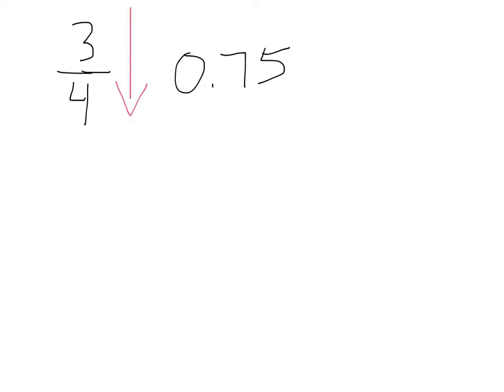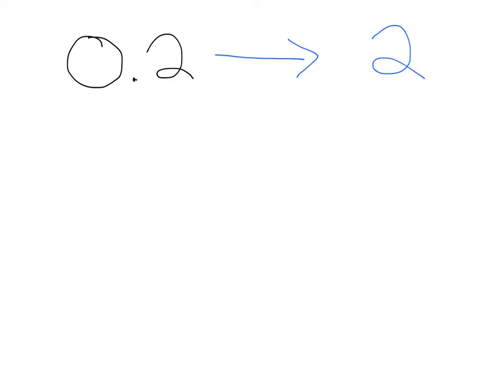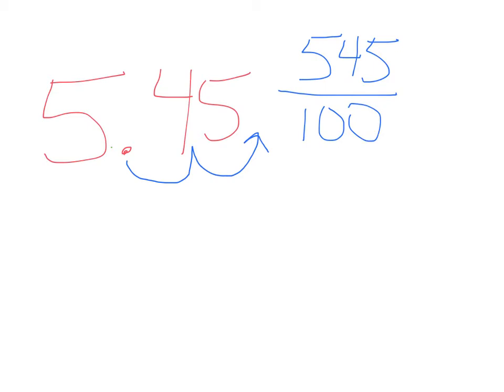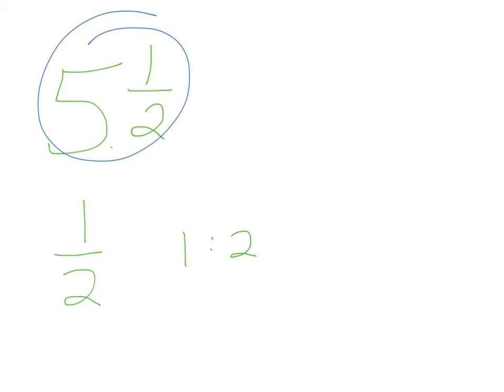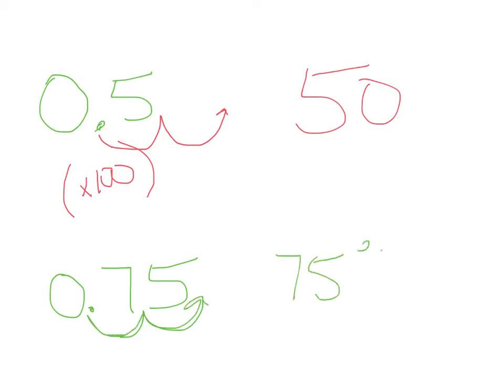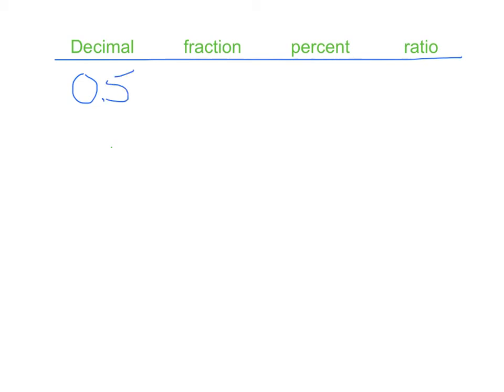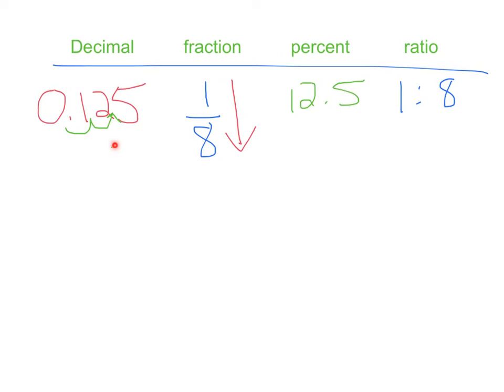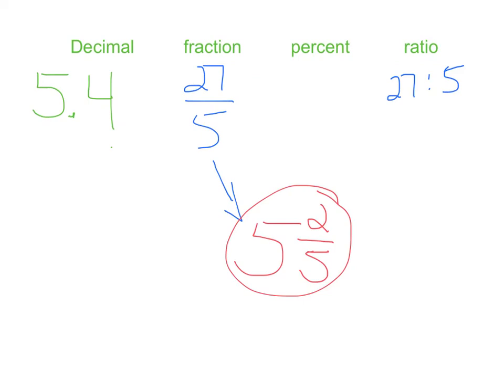Combined applications (fraction, decimal, ratio, percent)